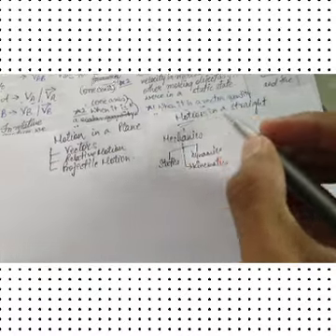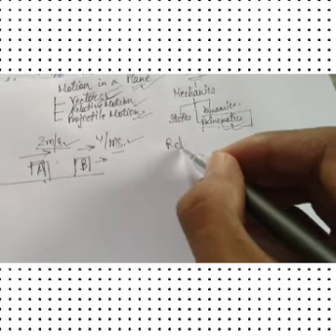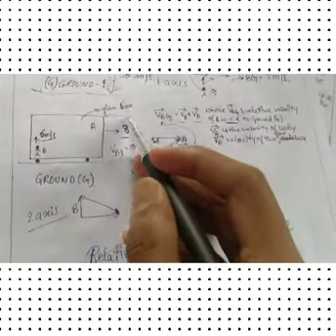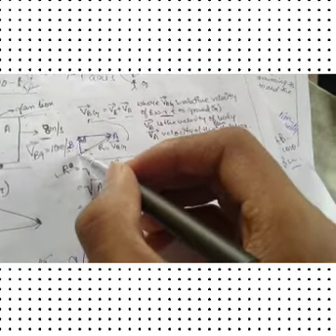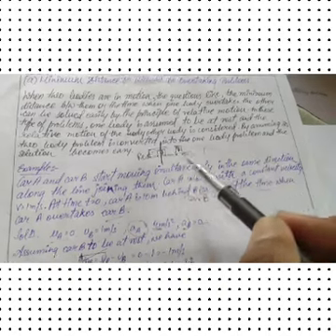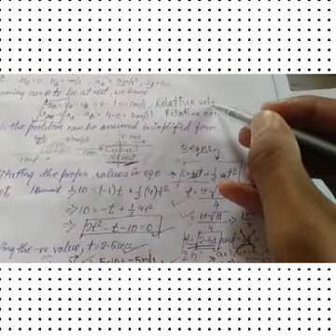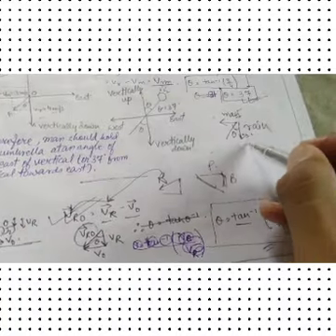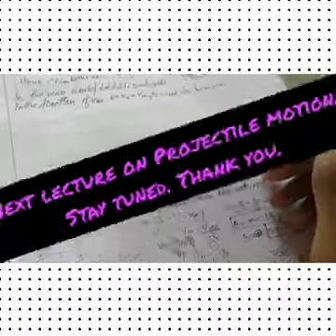Relative Motion || Motion in a plane|| Kinematics|| Physics Class 11|| JEE mains || IIT-JEE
What is Relative Motion?
The relative velocity {\displaystyle {\vec {v}}_{B\mid A}} is the velocity of an object or observer B in the rest frame of another object or observer A.

Relative motion kya hota hai?
Do bodies ko relation mei leke relative velocity aur relative acceleration nikalna.

Variables or terms of Relative motion :-
(a) - Relative Velocity :- V ab (Velocity of body a w.r.t.(with respect to) body b)
(b) - Velocity of body b

(d) - Relative acceleration :- A zy (Acceleration of body z w.r.t body y)
(e) - Acceleration of body z
(f) - Acceleration of body y

- Vector ☑️
- Relative motion ✅
- Projectile motion

There are four problems in Relative Motion.
(A) The minimum distance or Collision or Overtaking Problem.
(B) River boat and River Man Problem.
(D) Rain man problem.